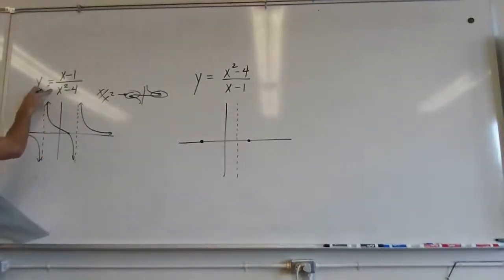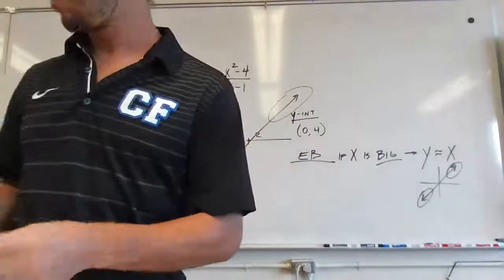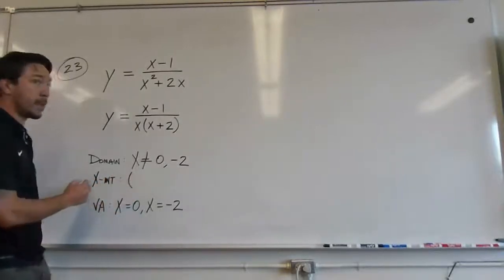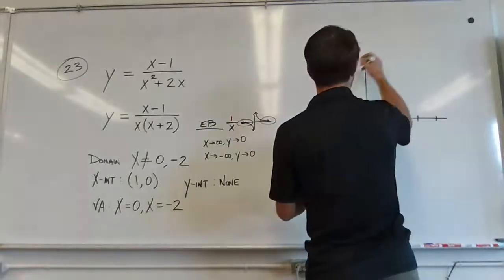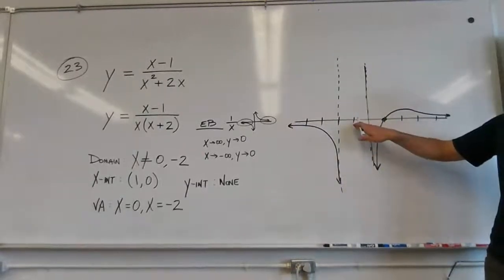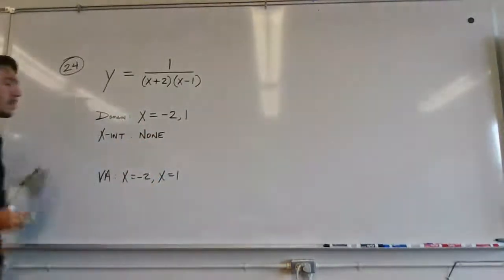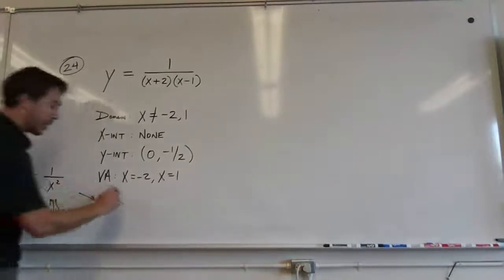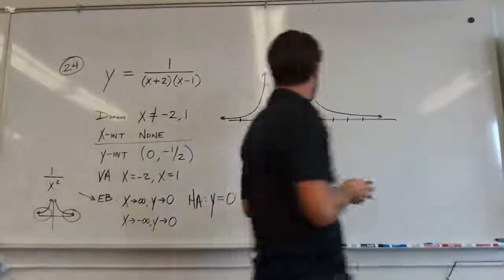Pre-Calculus October 2